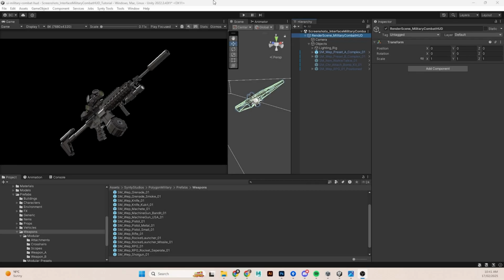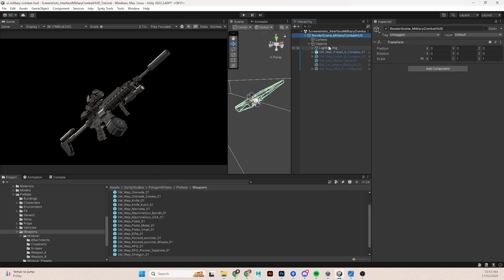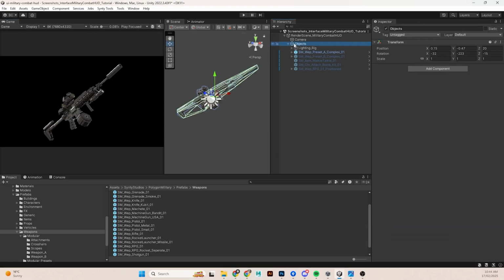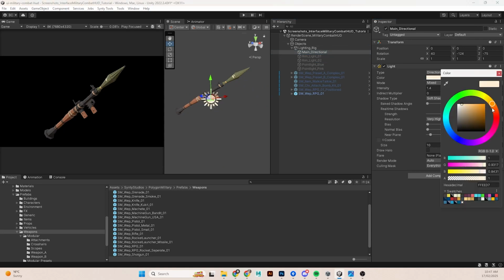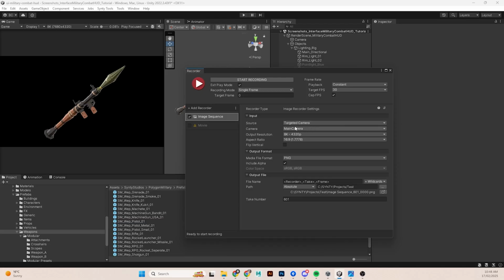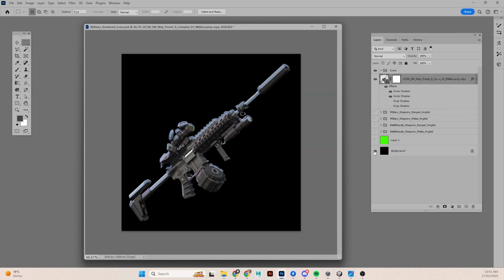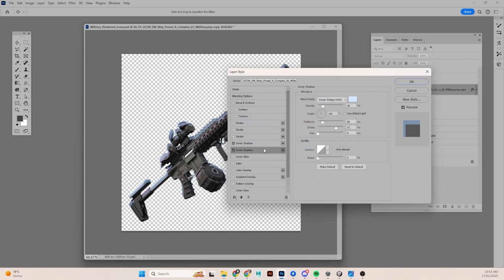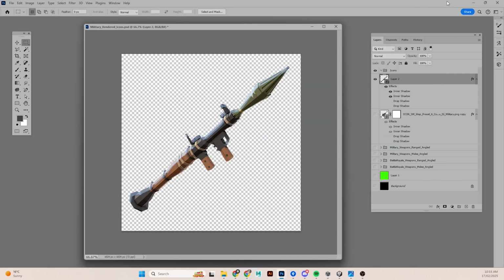How to render Interface Icons in Unity (Tutorial) by SyntyStudios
👤 Learn how to render your own interface icons for your Unity projects. The tips and tricks in this video will help bring your UI to life and allow you to render icons that match the ones found in our existing Interface packs.

Check out our variety of Interface packs on the Synty store

🎟️ Unlock access to Synty's entire library of art, animation and interface asset packs for game developers with SyntyPass

0:00 Intro
0:28 Adjusting Unity project settings
1:06 Setting up a render scene
2:24 Lighting and rendering the icon
5:12 Making tweaks in Photoshop
7:44 Outro

Check SyntyStudios here on YouTube for more videos of our stylised 3D art, interface, and animation assets designed for game developers!